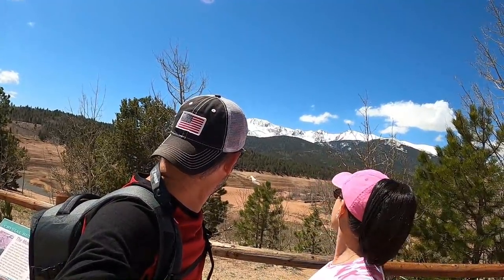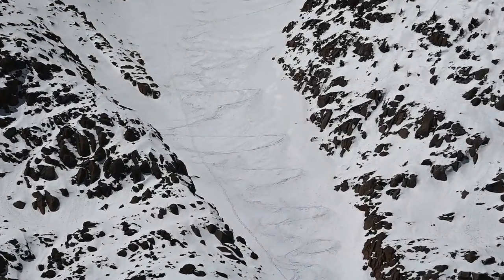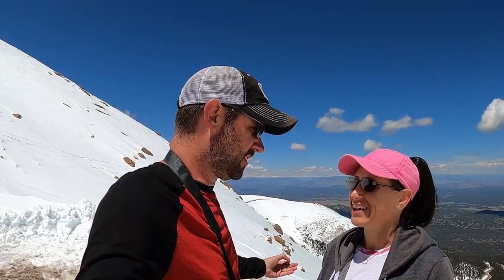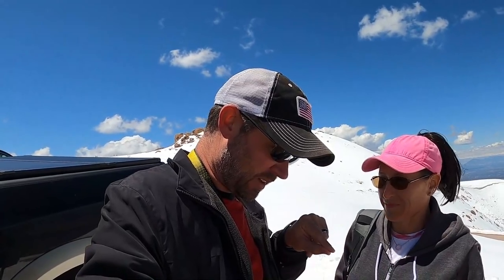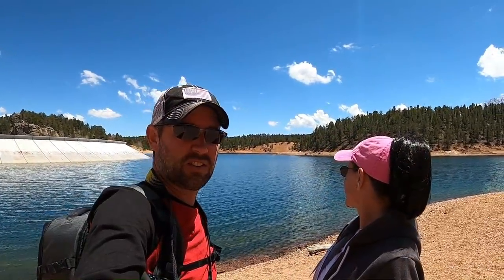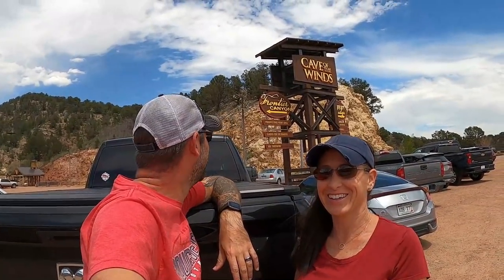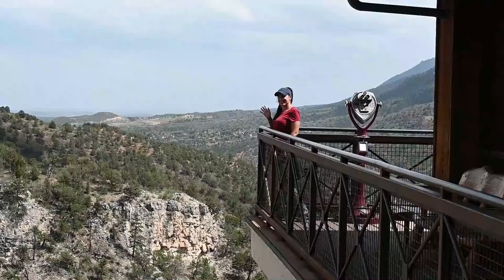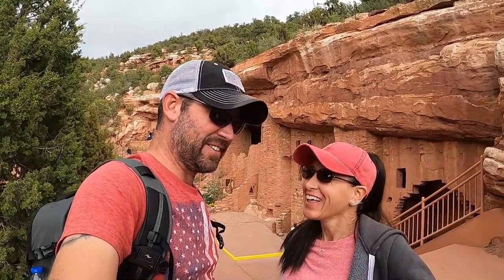RV Living in the Rocky Mountains (Pike's Peak, Cave Of The Winds, Manitou Cliff Dwellings)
Our second week in Colorado Springs was filled with adventure. We visited Pike's Peak, Cave of the Winds, and the Manitou Cliff Dwellings.

Here is how you can help us help Veterans:
3. Donate on PayPal (100% of funds through PayPal go directly to Veterans) (Scroll down to PayPal and click on the Donate button.
4.
5.
7. Watch our videos
9. Like our videos 👍
10. Share our videos

Joyce Glover